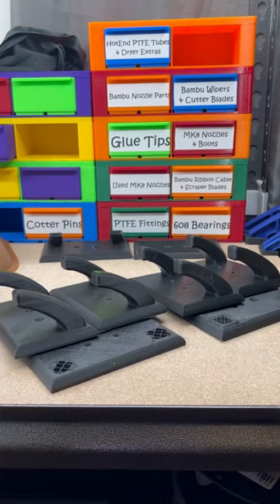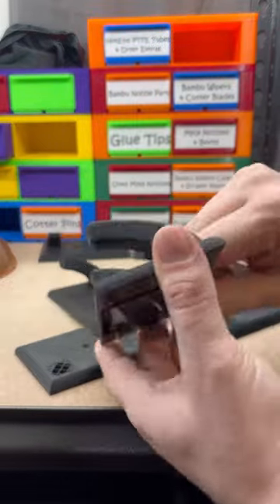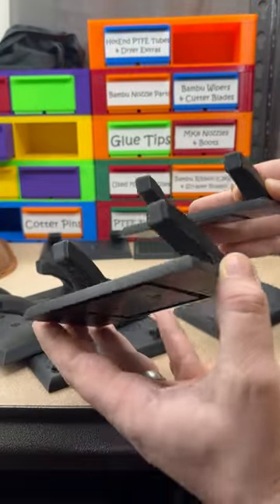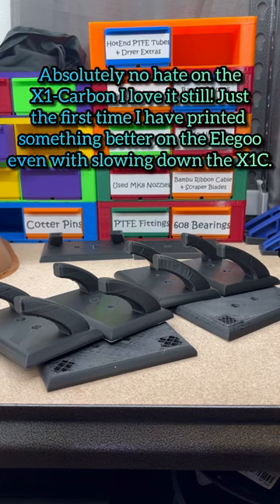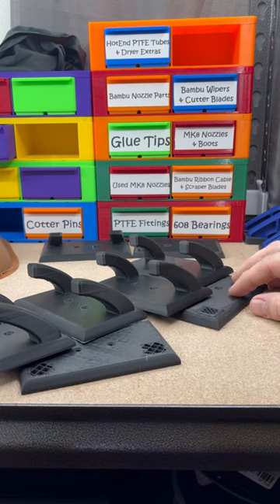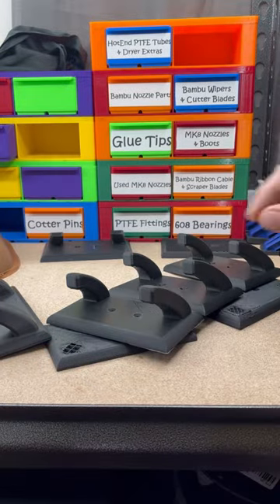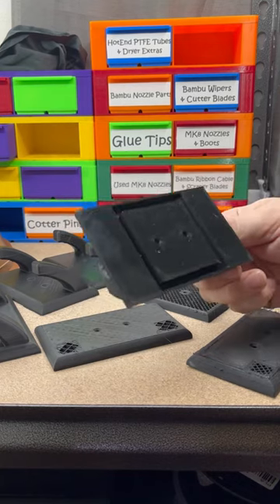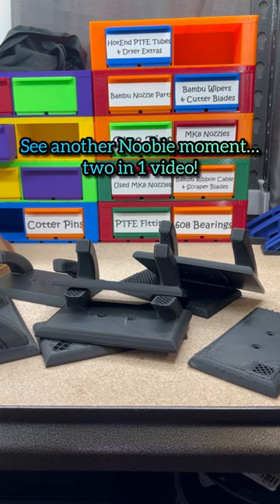Bambu Lab X1-Carbon vs Elegoo Neptune 3 Pro with some Bath Towel Hangers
Bath Towel Hangers ….much needed since my towel bar physically snapped….. *shrug* I have no idea what happen!
One Set printed on the Bambu Lab x1C and one set printed on the Elegoo Neptune 3 Pro. Same SUNLU Black PLA on both printers. The results suprised me!